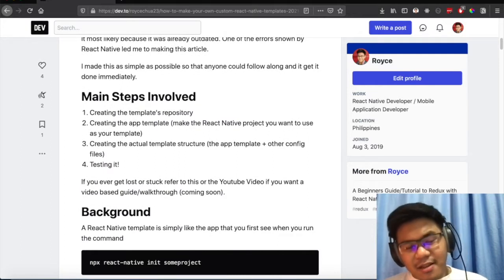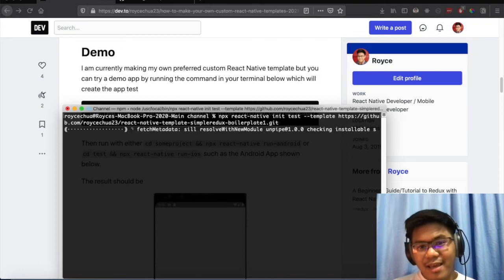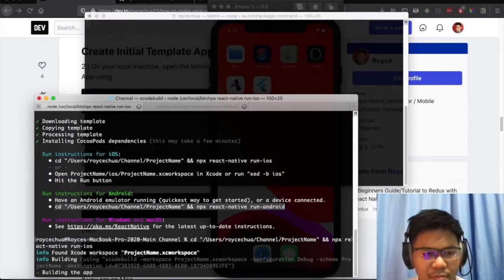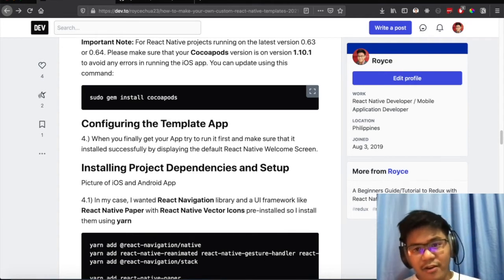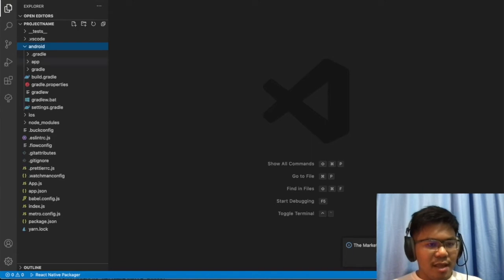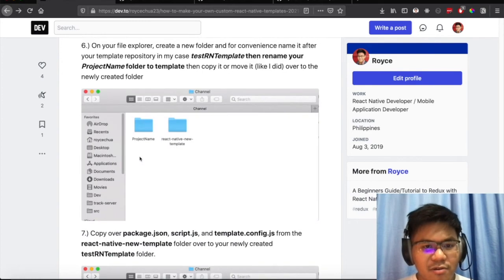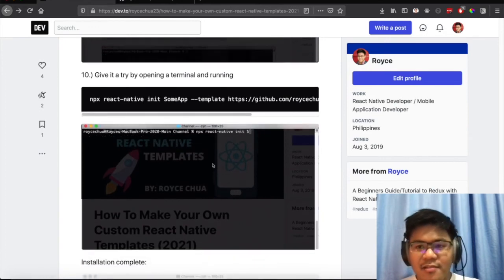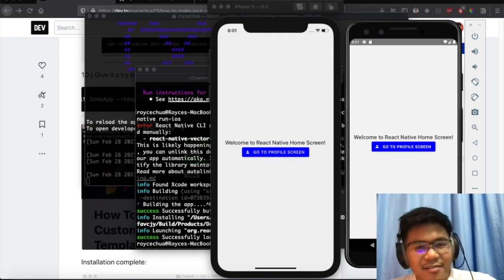How to Make a Custom React Native Template/Boilerplate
READ THIS FIRST: I have mixed up some of the clips around 14:43 after the installation of the dependencies it jumped to running the app so please refer to the Time Segments I provided below. It's the only one out of place, sorry about that.

Your support would be very much appreciated. Buying me a coffee would mean a lot

Time Segments
0:00 Introduction and Background
3:48 Reason for making the video and Setting up the Demo
6:27 Actual Demo
7:29 Part 1: Creating the Template Repository
8:55 Part 2: Creating the Initial React Native Project
9:33 Part 3: Running the Initial React Native Project (default)
10:09 Problem encountered with React Native 0.63 run-ios (issue with Flipper dependency)
10:39 Fixing the problem encountered with iOS
12:59 Running the initial RN Project
14:06 Note on Cocoapods version (for iOS App)
14:43 Part 4: Configuring the Initial Project (Installing Dependencies)
16:12 Part 5: Setup React Native Vector Icons
19:40 Part 6: Run npx pod-install (Install packages for iOS)
20:27 Part 7: Modifying App.js
20:58 Part 8: Run the RN Project with Modified App.js
21:32 Part 9: Demo of the Completed Project for the Template (part 1)
15:17 Part 10: Demo of the Completed Project for the Template (part 2)

21:42 Part 11: Creating the actual template structure

23:23 Part 12: Cloning the react-native-new-template
23:56 Part 13: Creating the TestRNTemplate2 Folder for the actual template
25:06 Part 14: Copying the three files and modifying package.json
27:01 Part 15: Pushing the new template to the Repository
28:38 Part 16: Testing the newly created template and demo